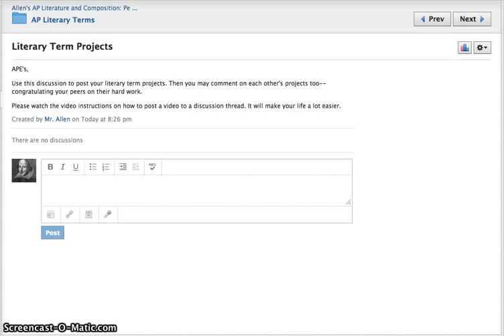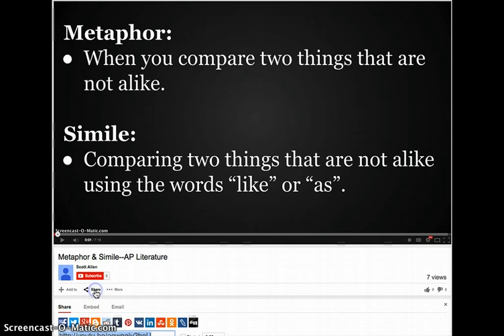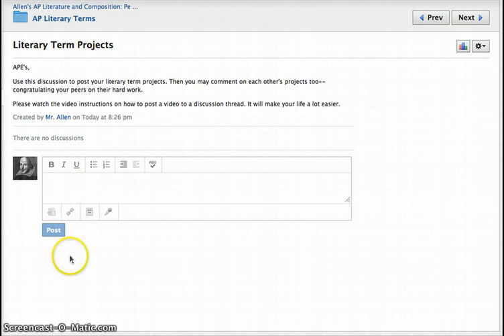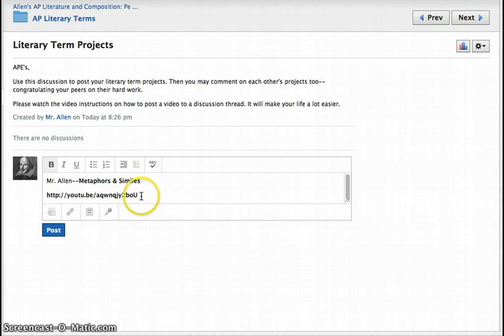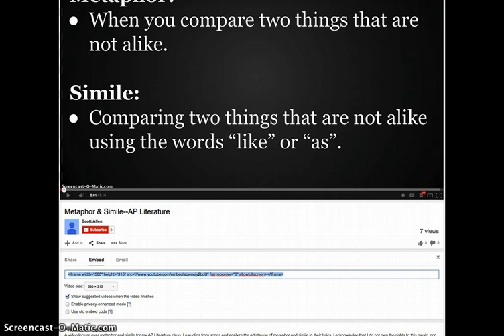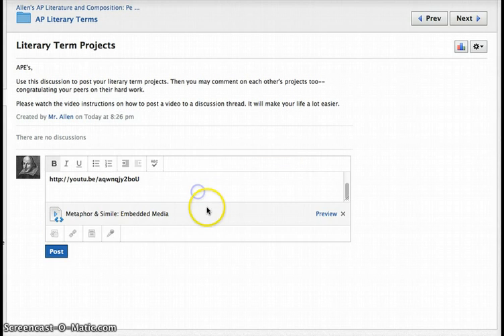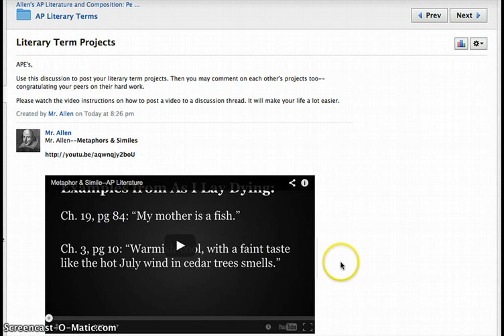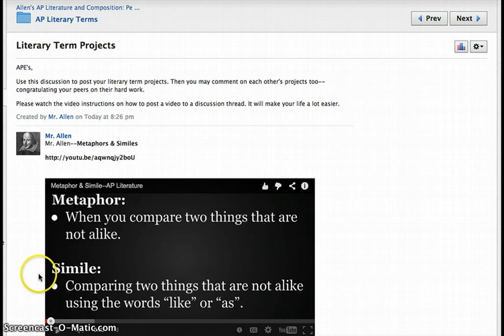How to Post Video to a Discussion Thread in Schoology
Just a little video to help my students learn to post to schoology